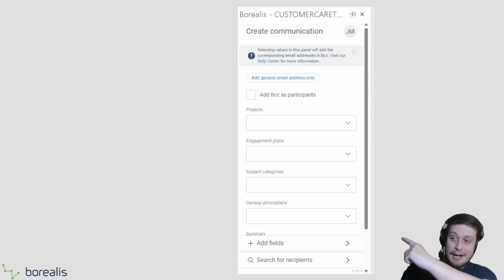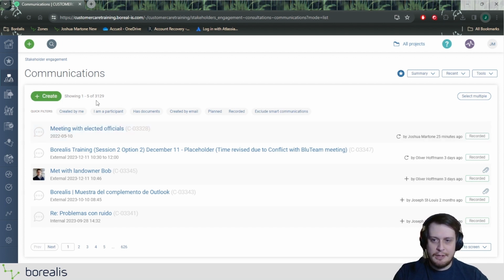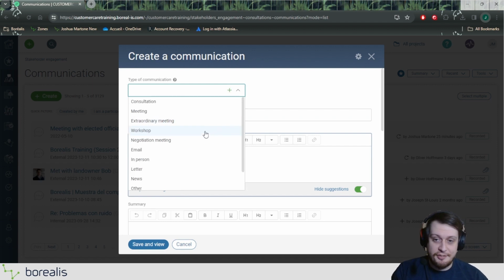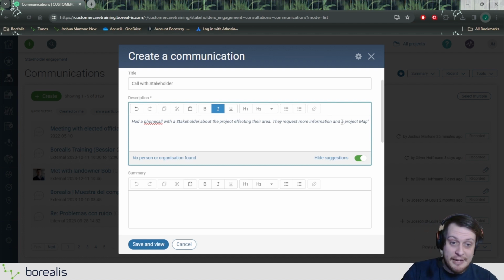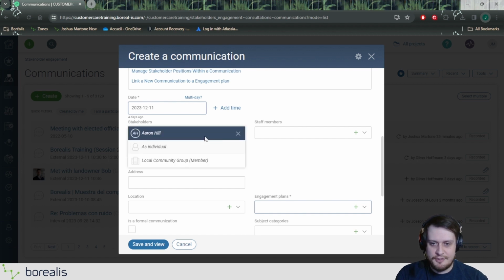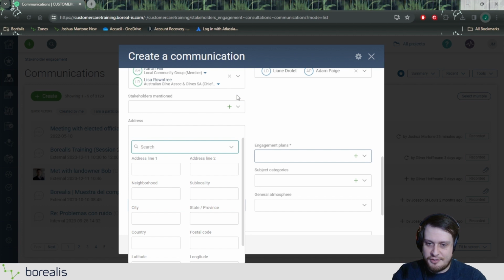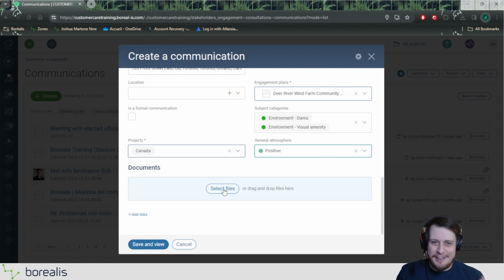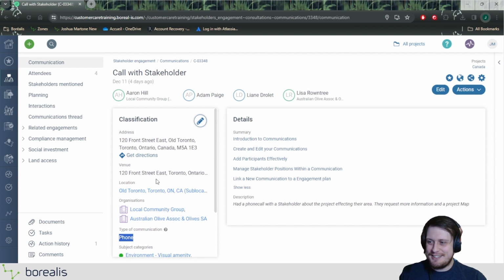Borealis Basics – Creating Communications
In this short training video, we'll guide you through creating and editing communications, adding participants, managing stakeholder positions, and linking communications to your engagement plan. Tune in now to elevate your communication strategy!